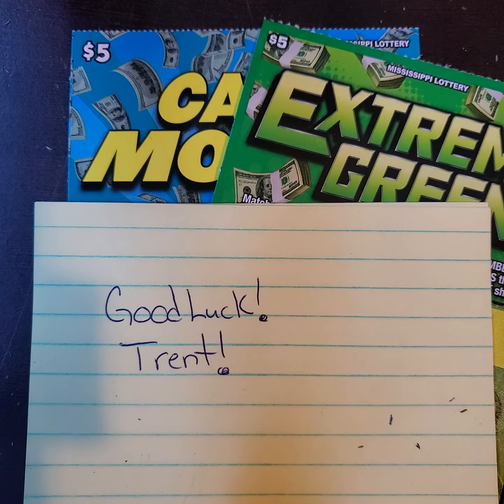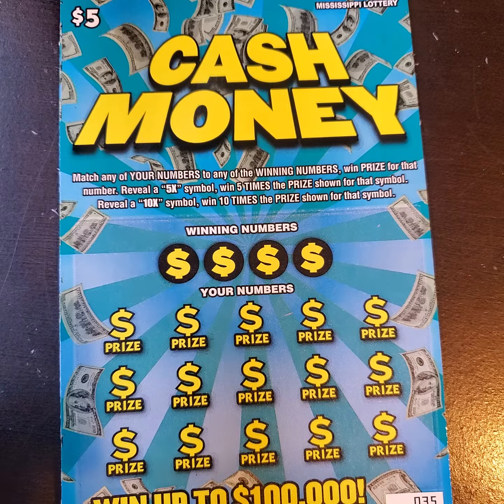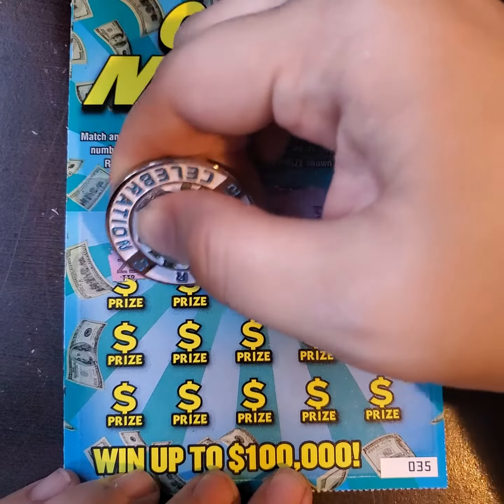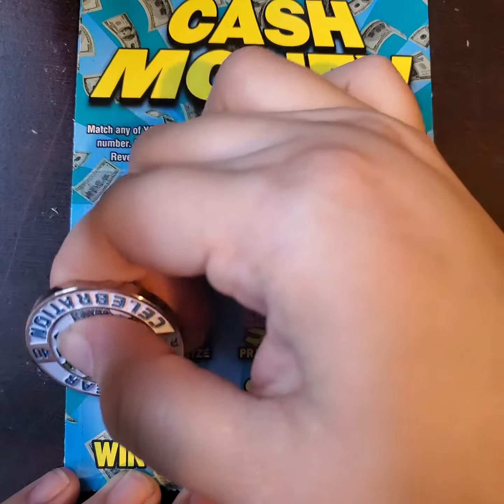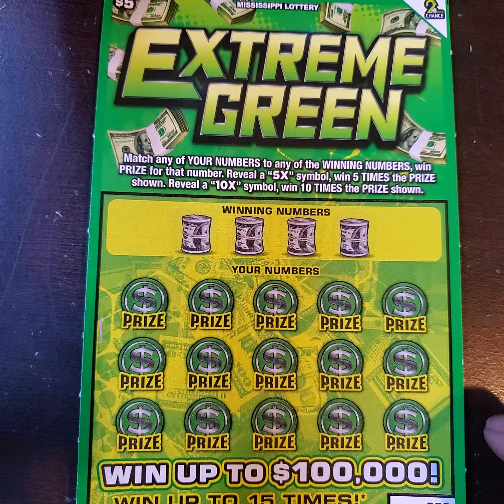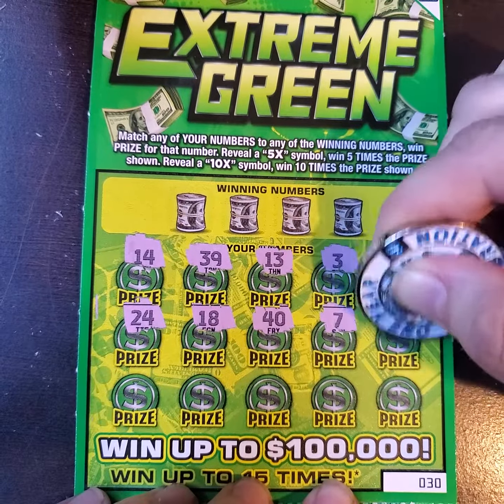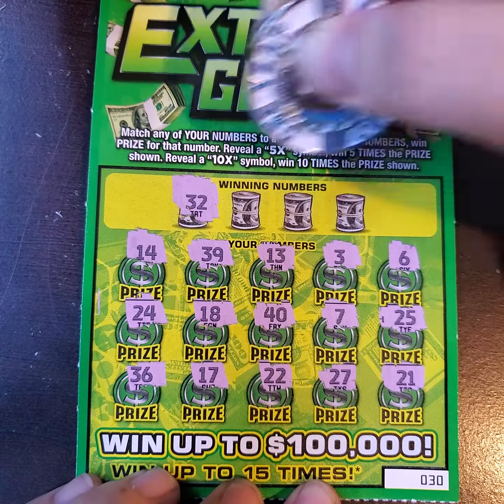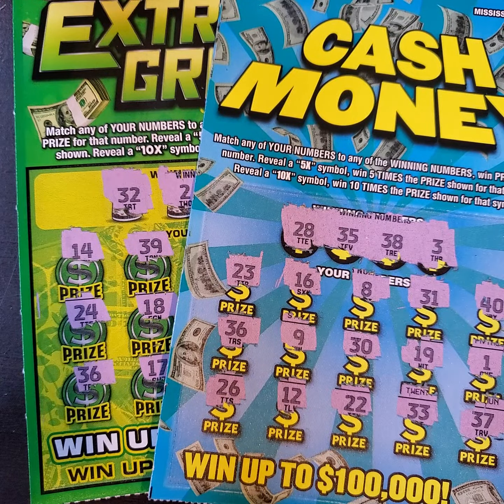Cash Money & Extreme Green Mississippi Lottery Scratch Offs